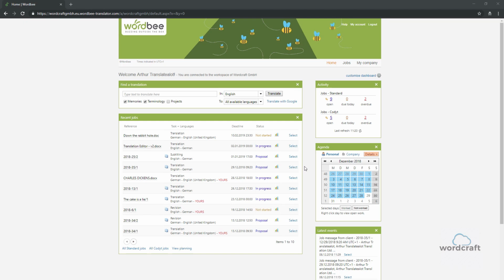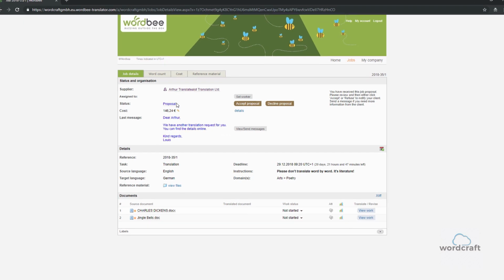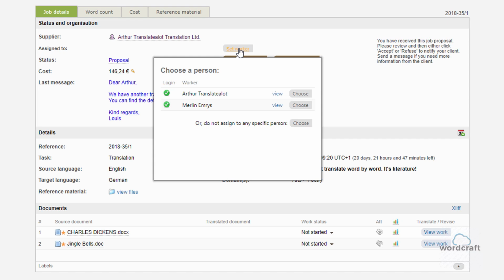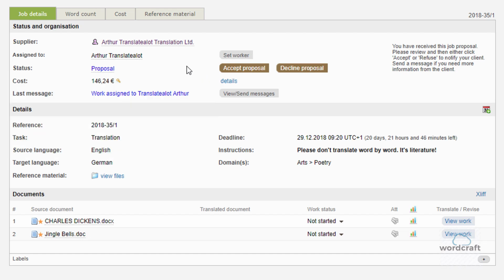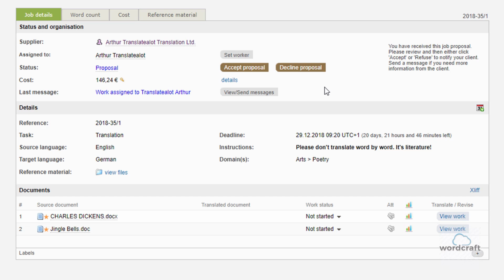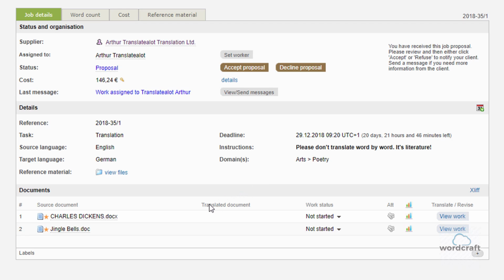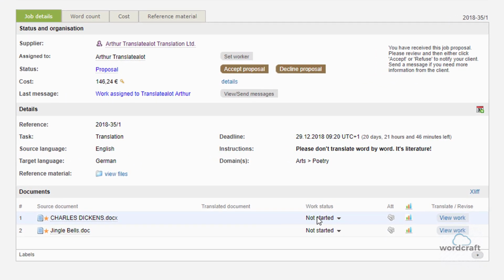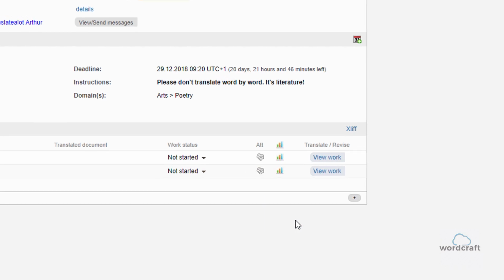Wordbee Standard Jobs Tutorial Ep 10 Standard Job Details A Closer Look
Take a closer look at the standard job details view and the information it brings together.